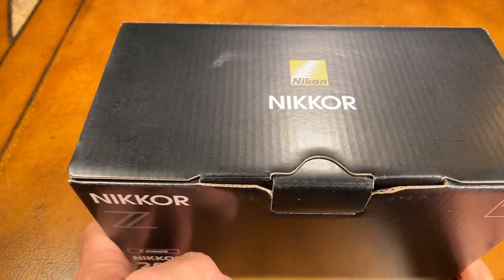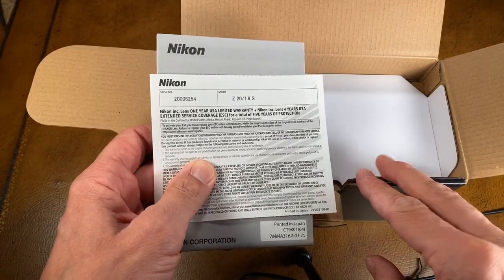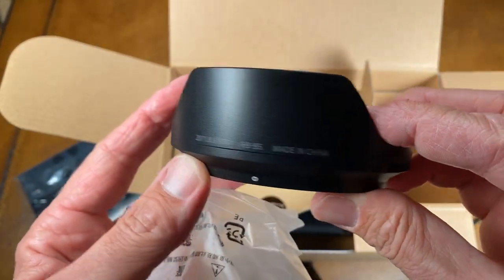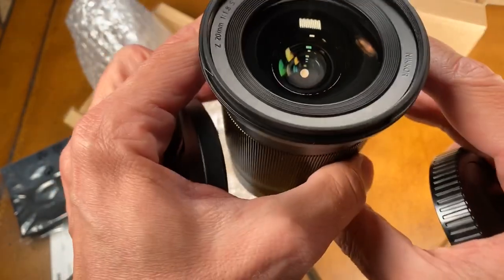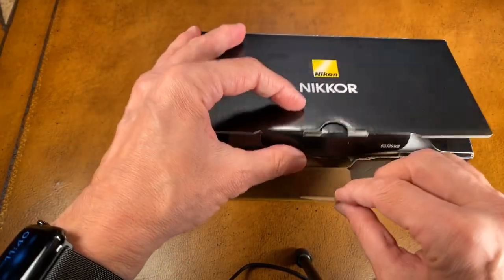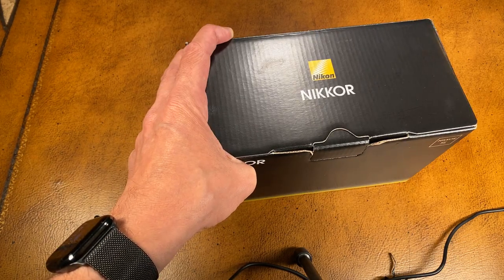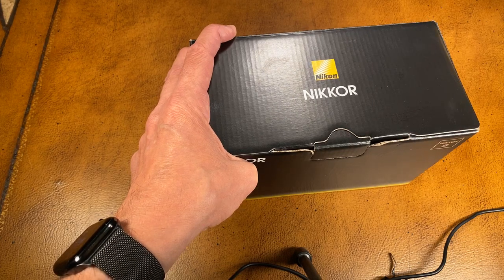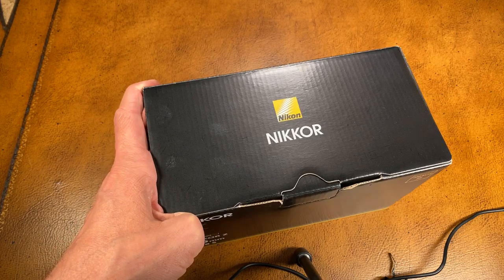LIVE: Nikon Z 20mm f/1.8 Unboxing by Ken Rockwell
Nikon Z 20mm f/1.8 Unboxing by Ken Rockwell